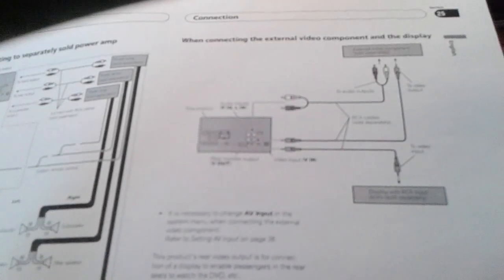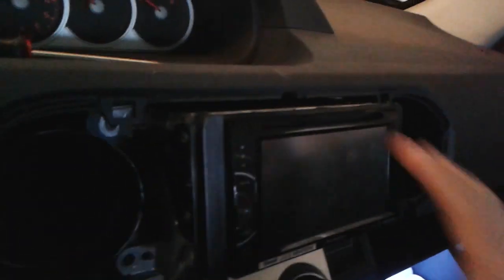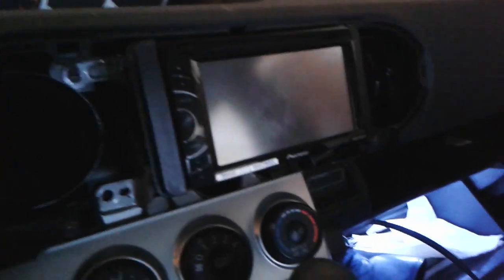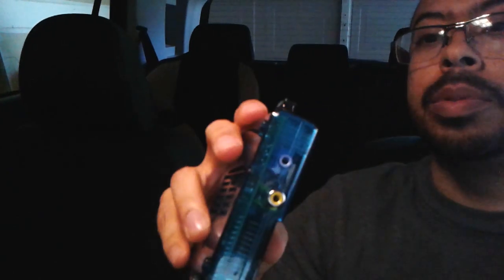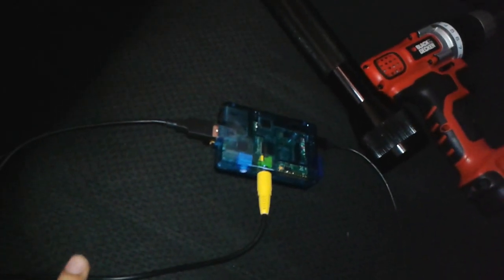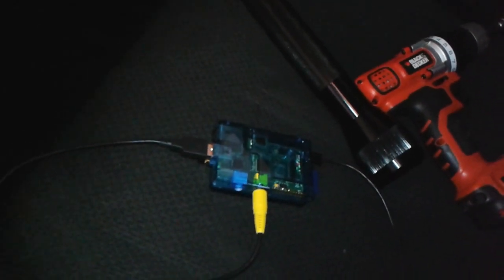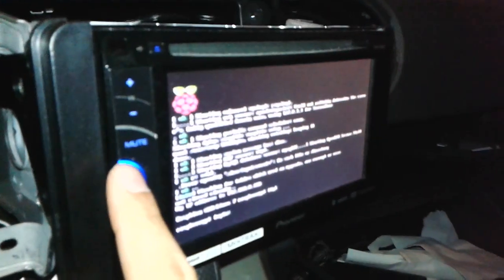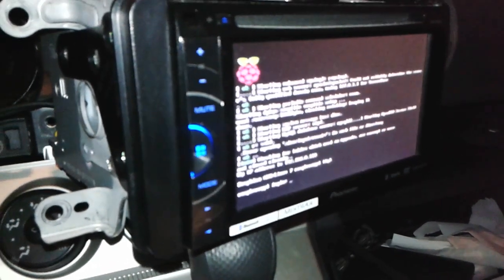Pioneer AVH-X2500BT connected to Raspberry Pi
A quick video showing the RPi component output connected to the AVH-X2500BT input.  Mobile computing.